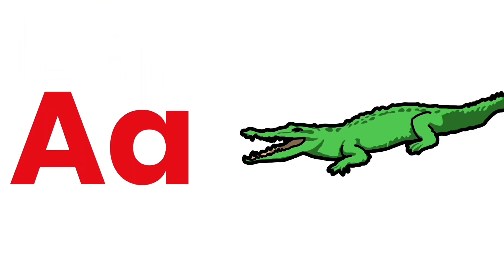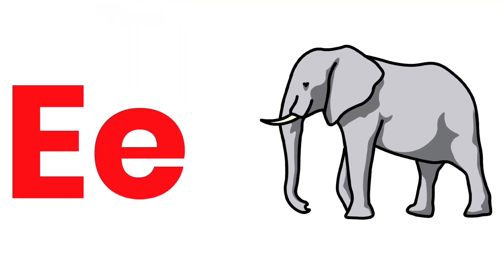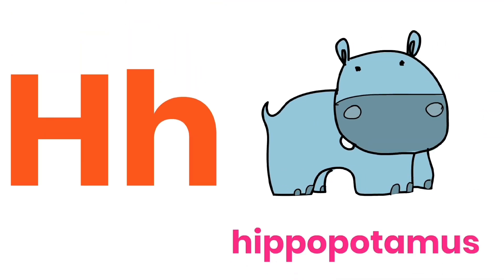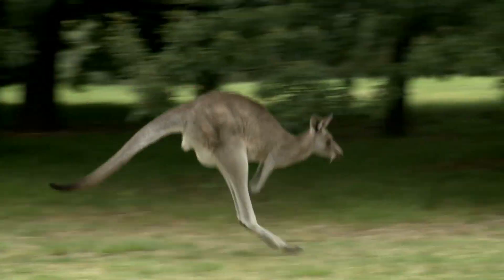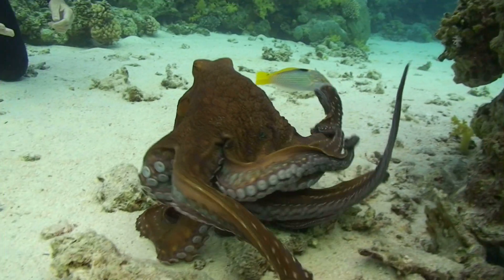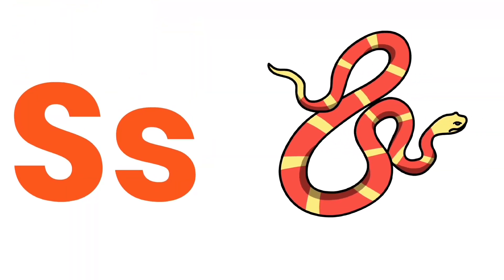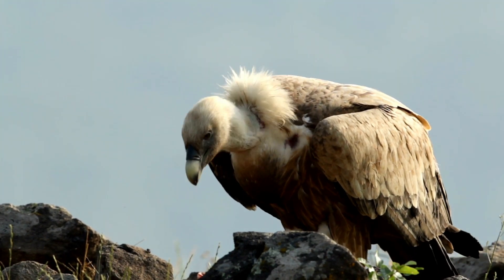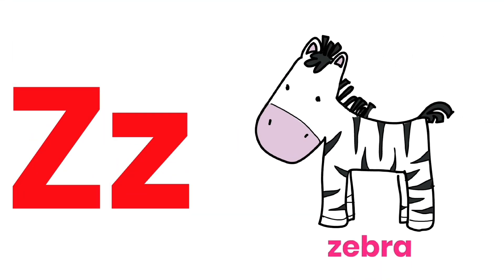A to Z Wild Animals Name | English Alphabet A to Z | abcd song | WATRstar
In This video we will learn A to Z wild animals name along with their video clips and abcd song. Wild animals videos will help children to remember wild animals name easily from a to z.
we will be coming up with more such videos in future.

C for Cheetah
D for Deer
H for Hippopotamus
N for Nyala
Q for Quokka
R for Raccoon

▬▬▬Also Watch ▬▬▬
Some of our top videos:

This visual production contains original artistic content and ideas don't copy or Re-upload this copyrighted content any where without our written permission, as this type of activity is prohibited by law and will result in copyright Strike.